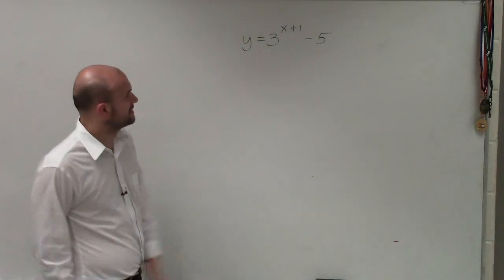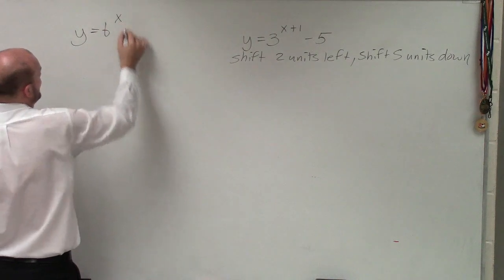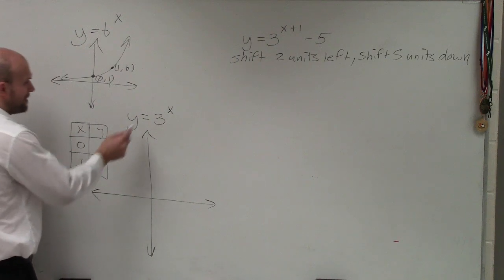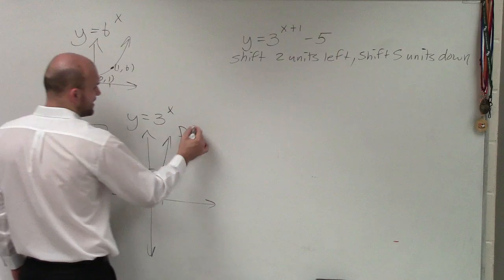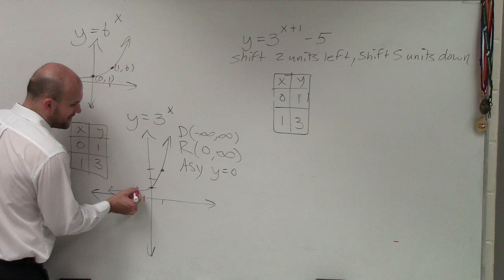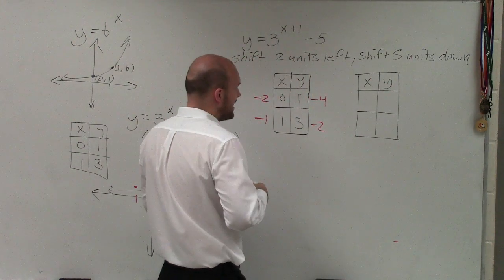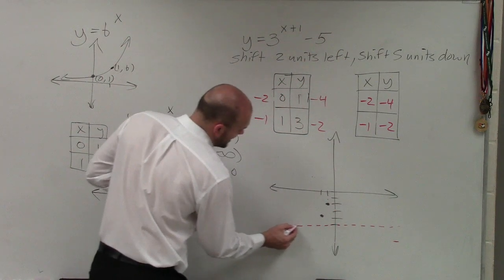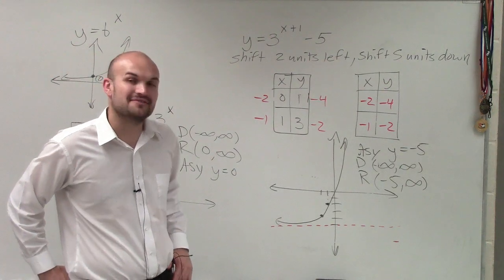Graphing exponential growth functions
Timestamps:
0:00 Intro
0:20 Start of Problem

Corrections:
0:26 Made a mistake, it's shift 1 unit to the left.